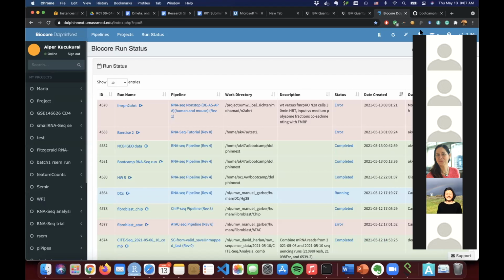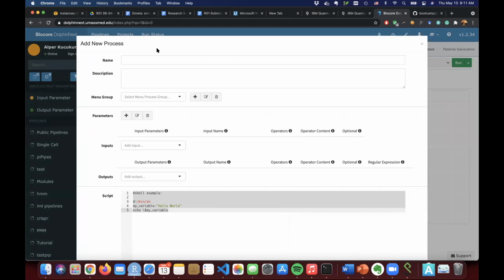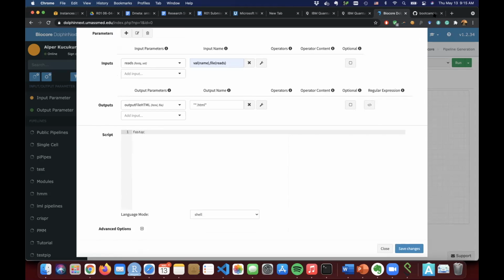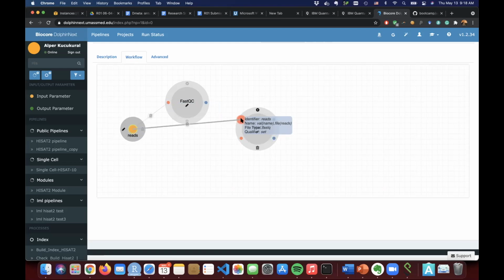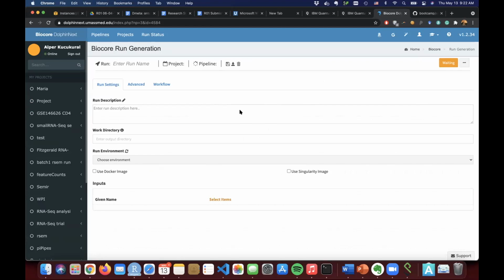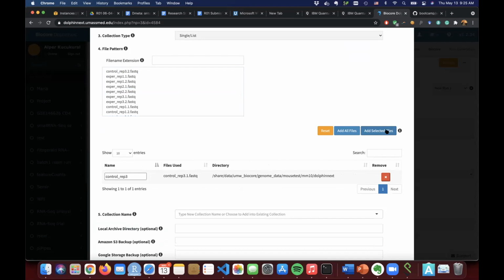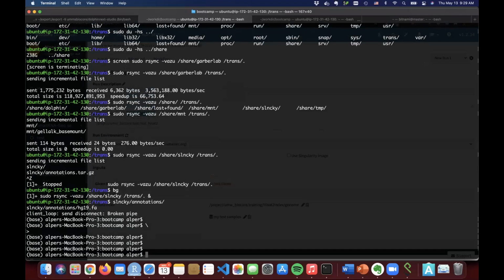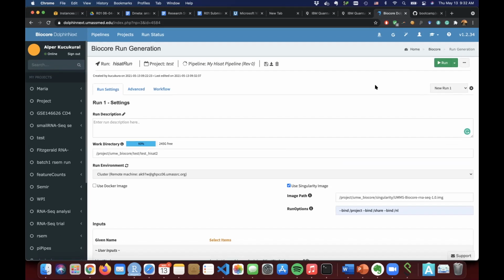DolphinNext Developer Tutorial (Recap.) Session 6.1